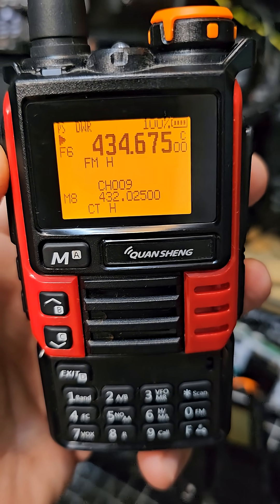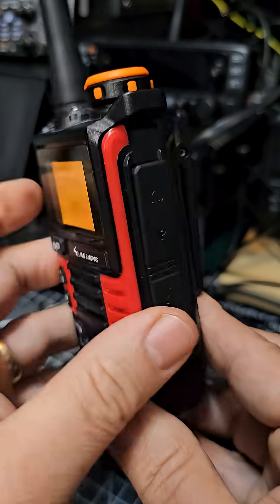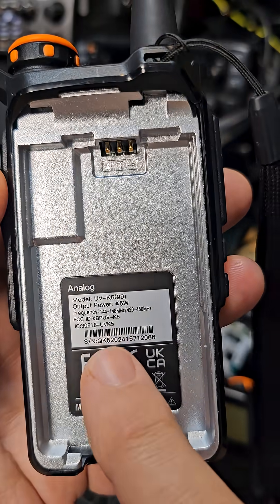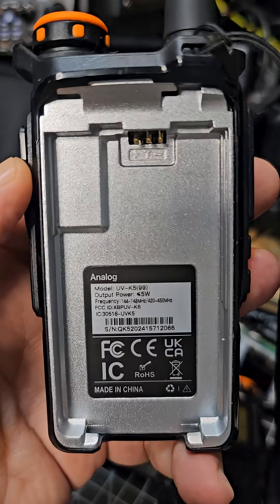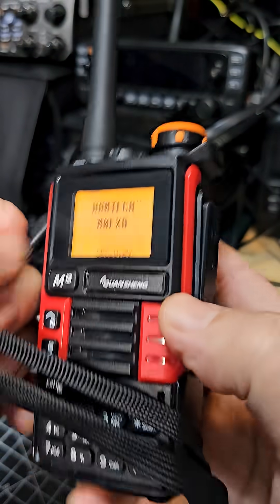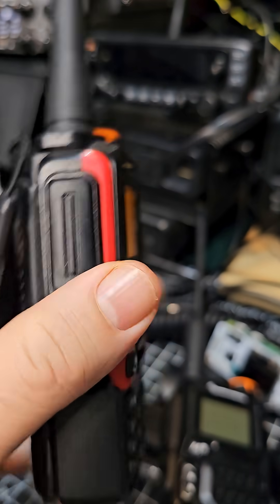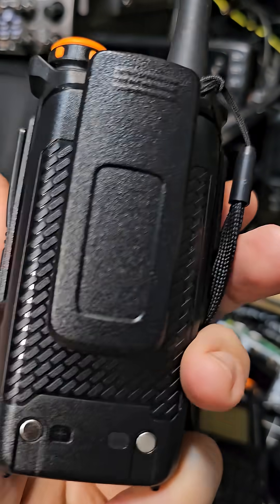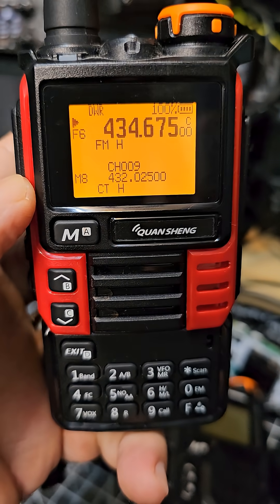V3 - Quansheng UV-K5 , F4HWN Fusion Firmware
NEW QUANSHENG UVK5 - 2026
BAOFENG MINI UV5R